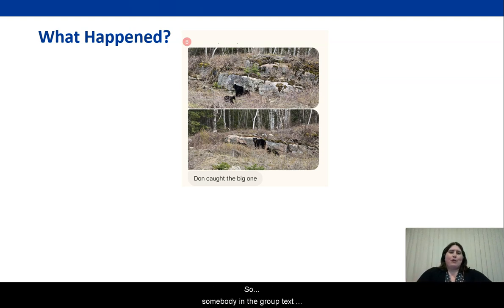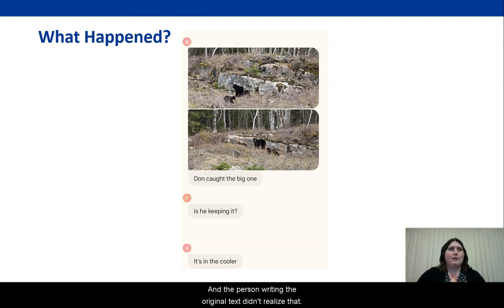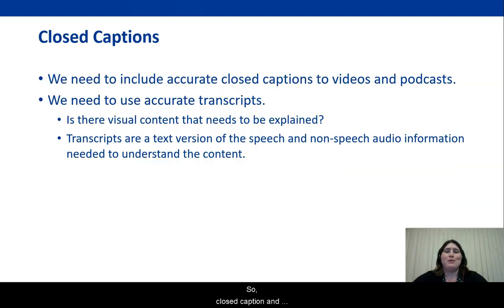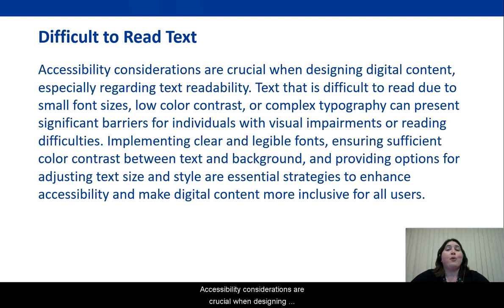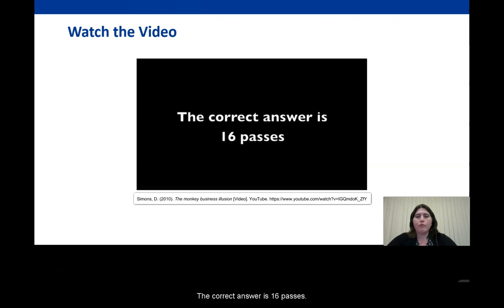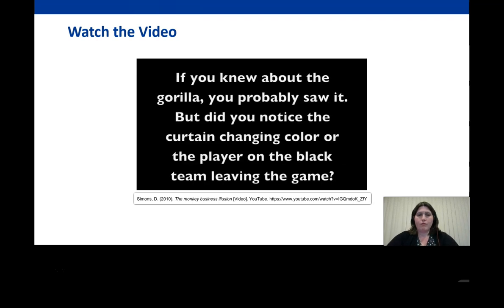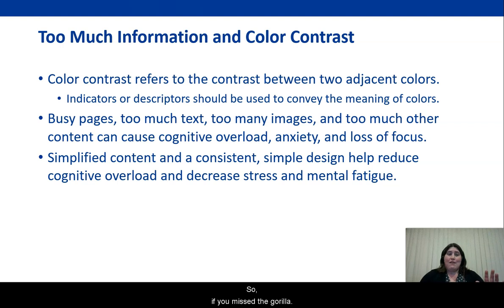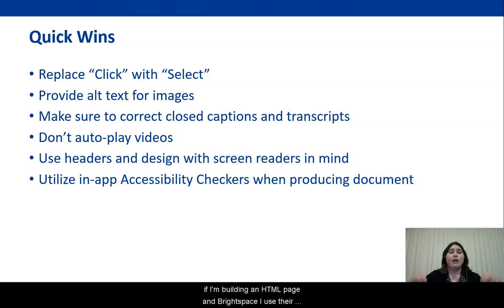Equitable Education: Essential Elements for Inclusive Courses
In this Fusion 2024 on-demand session, Melissa Wells of National University shares resources for designing accessible courses in Brightspace and provides insights into why equitable courses are essential.